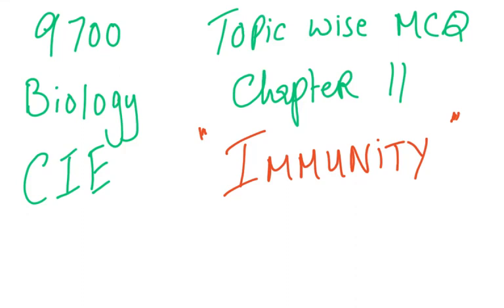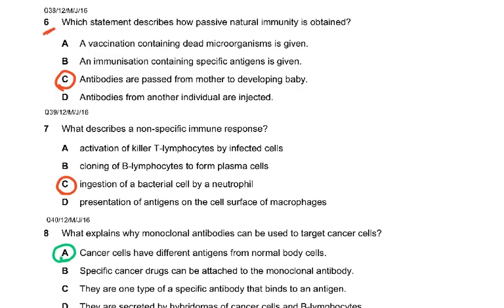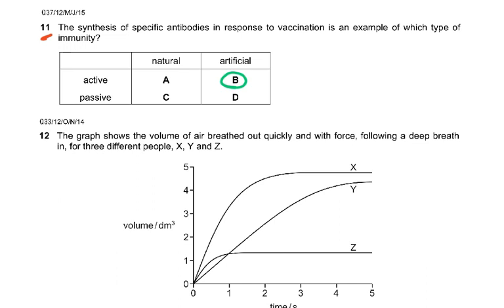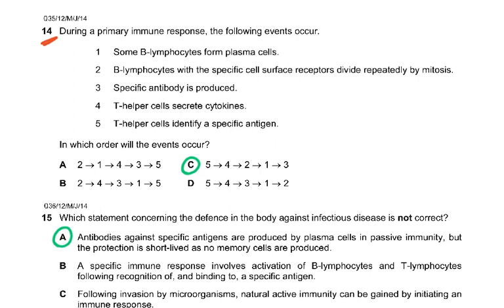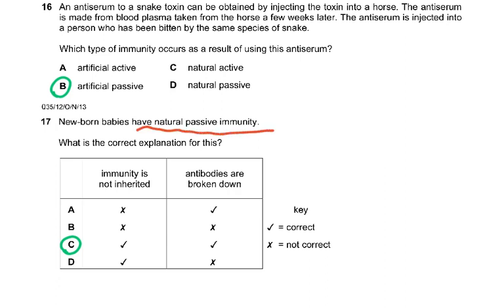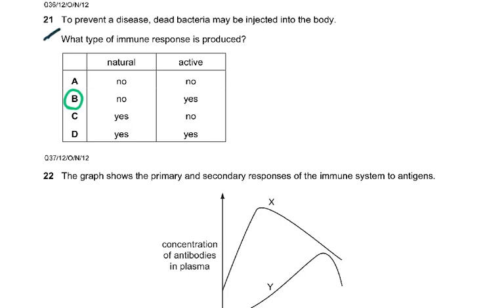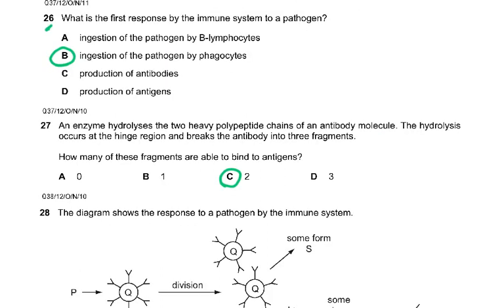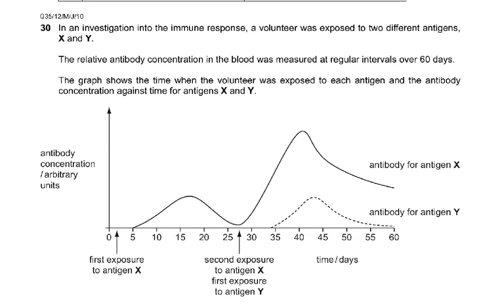9700 MCQ TOPIC WISE IMMUNITY CHAPTER 11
AS BIOLOGY
IMMUNITY
EXPLAINED